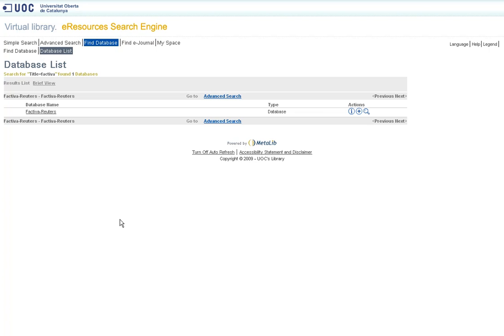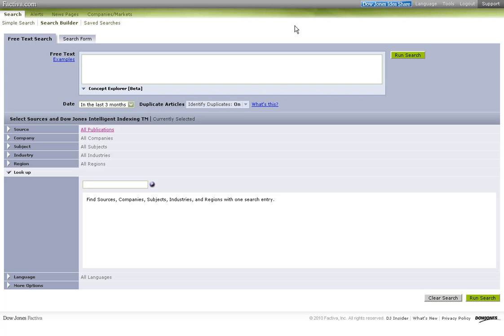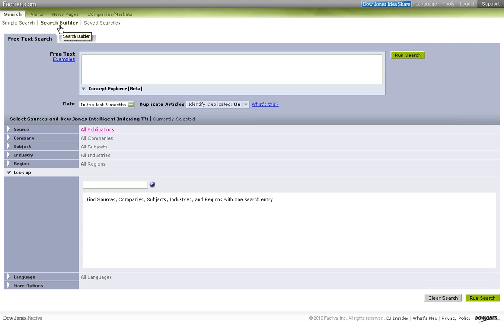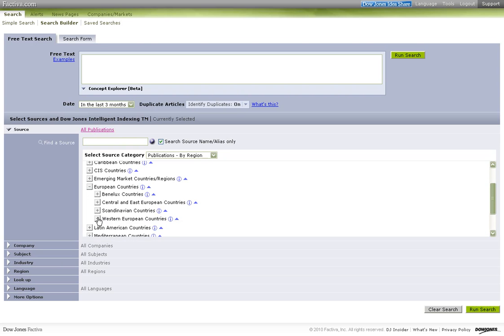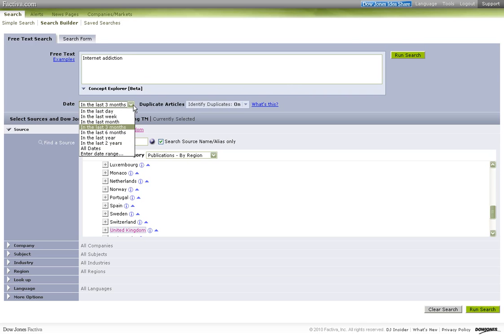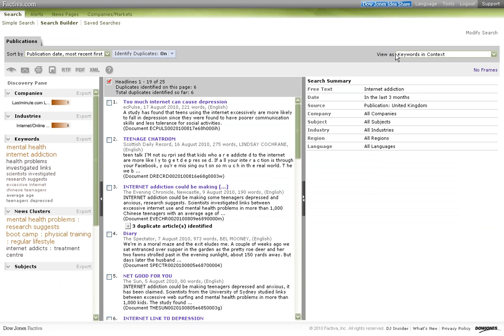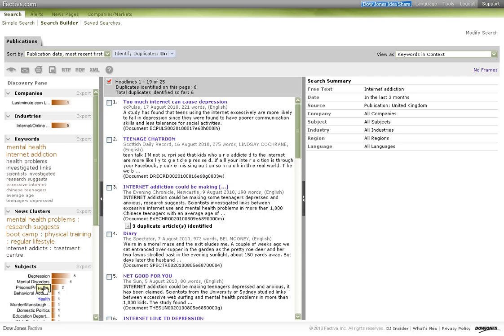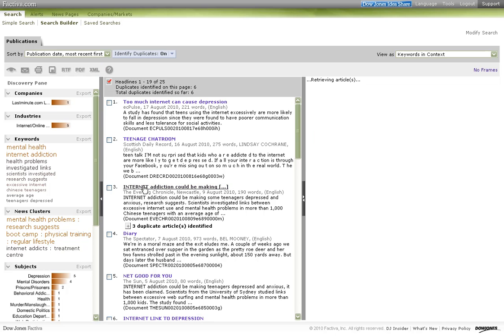Information Literacy -- Factiva